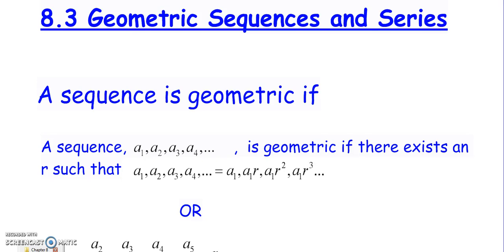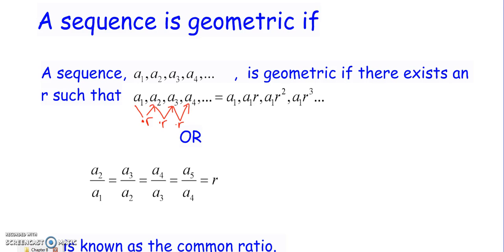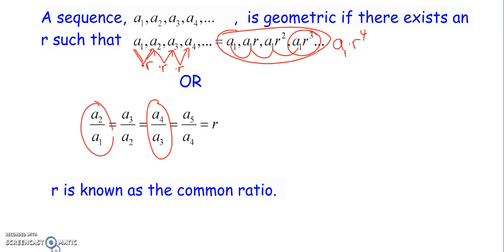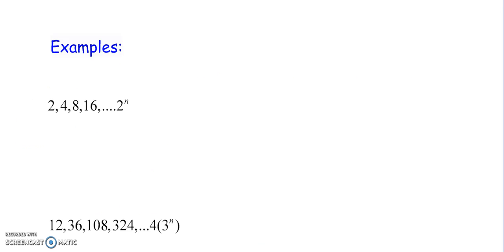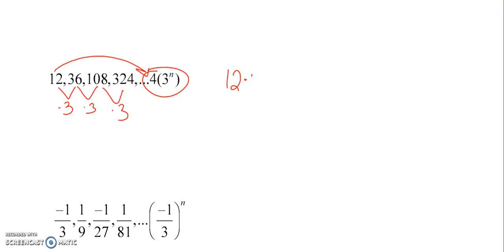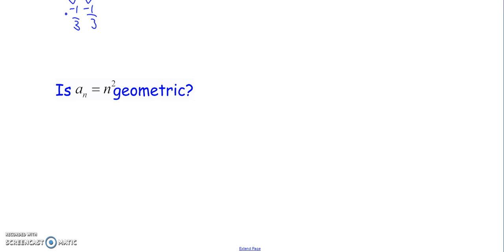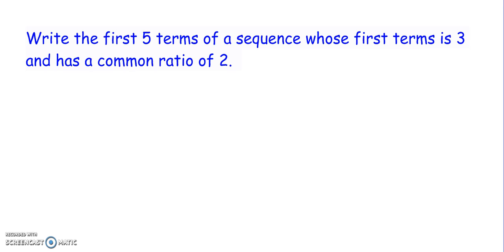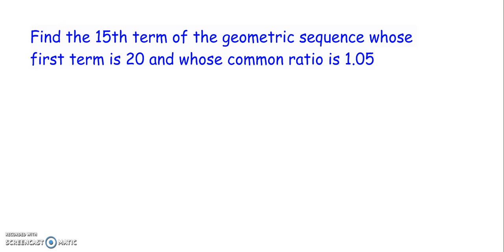8.3 Geometric Sequences and Series